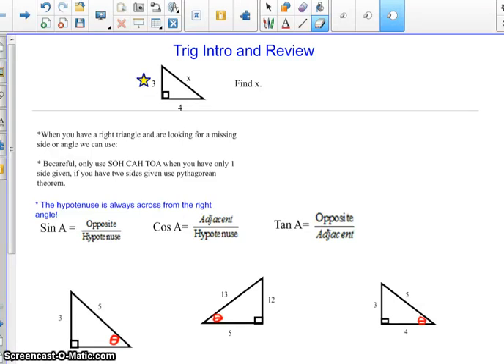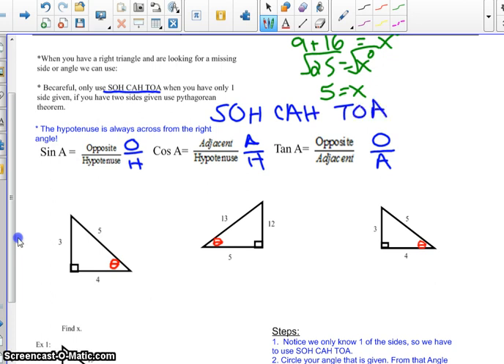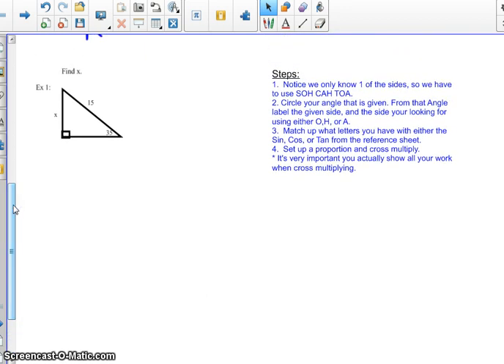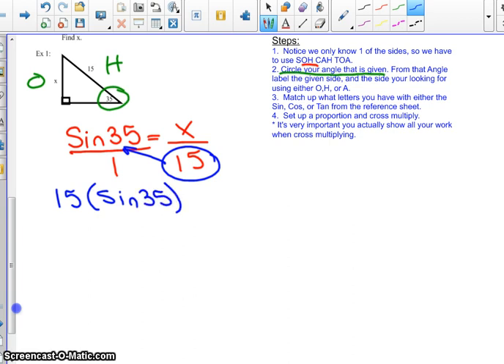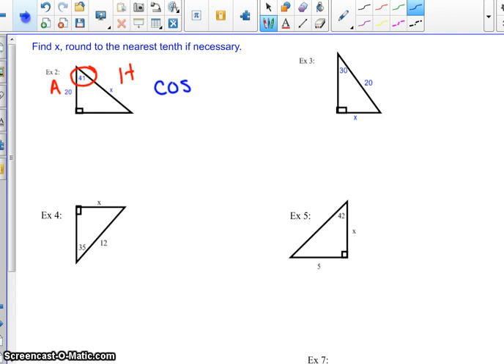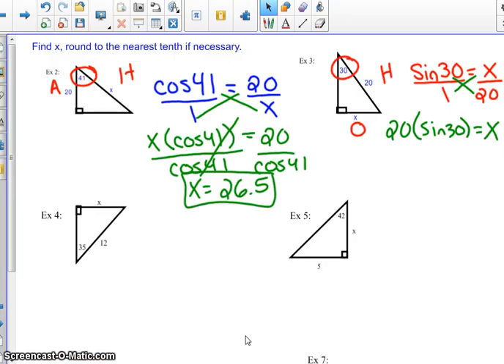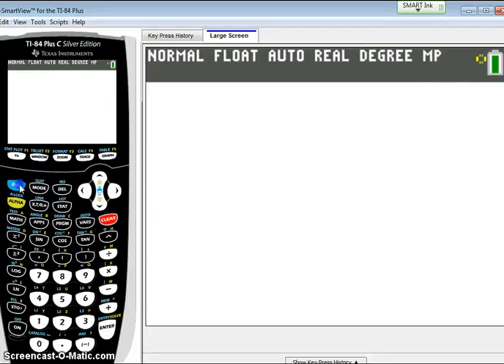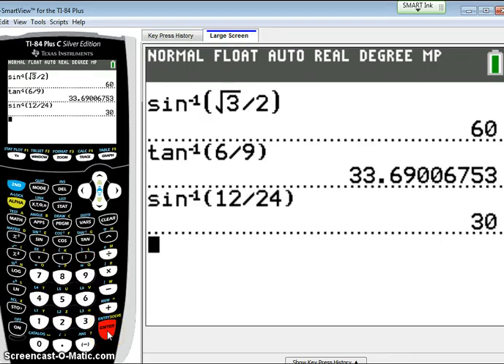Algebra2Trig (Lesson 9.1) - Trignonmetry Intro: SOH CAH TOA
In this lesson students will review how to find the missing side or angle of a right triangle using SOH CAH TOA